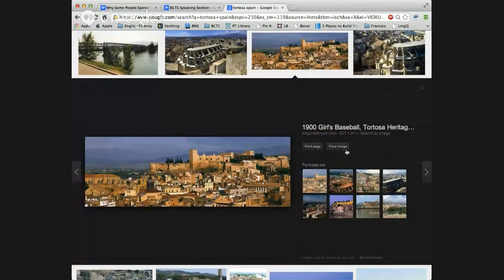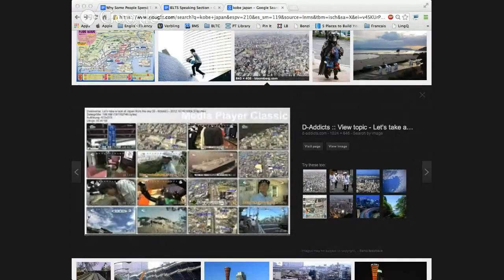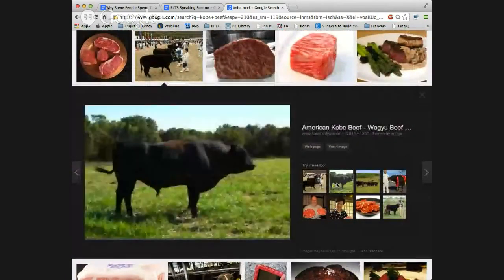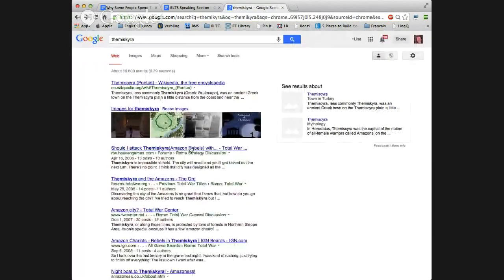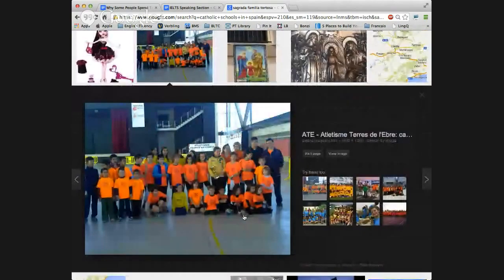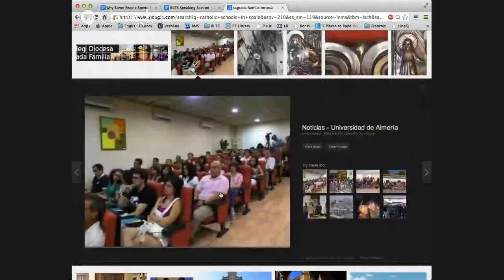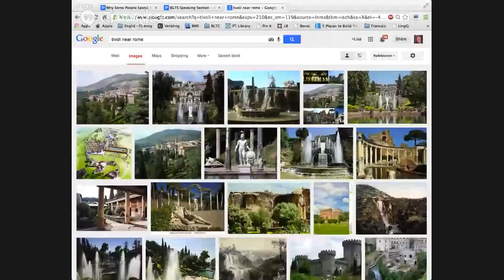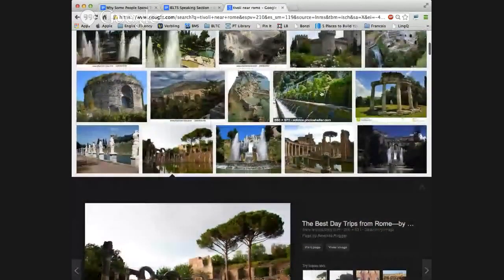Verbling: English Speaking Class IELTS Prep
Advanced English Speaking Class, IELTS prep, section 2.

Verbling: English Speaking Class.

Verbling English Class: IELTS Speaking Pt. 3.